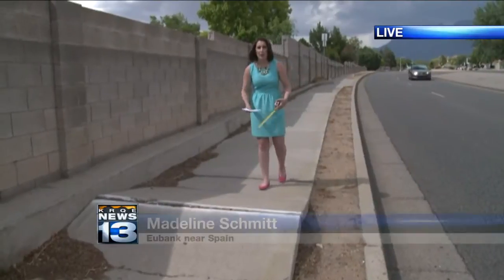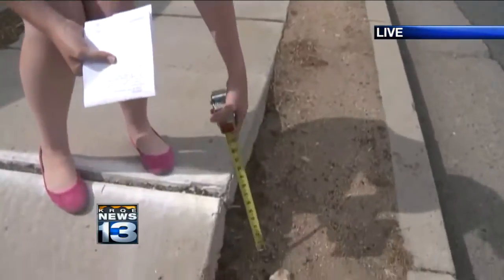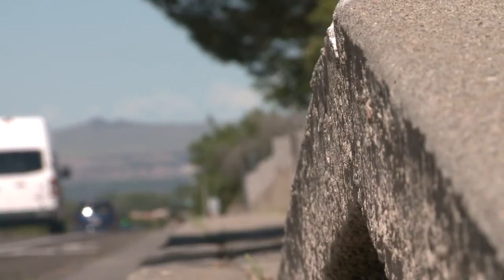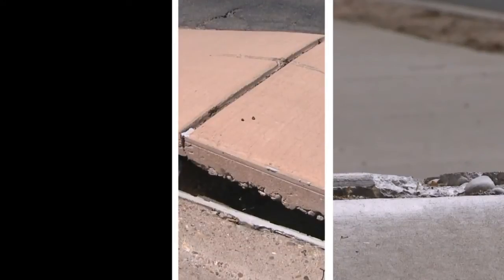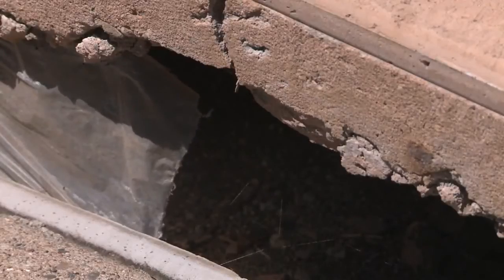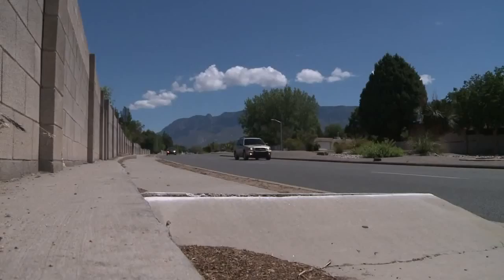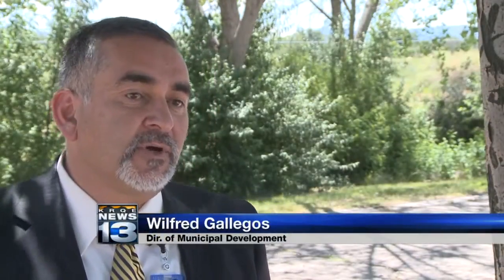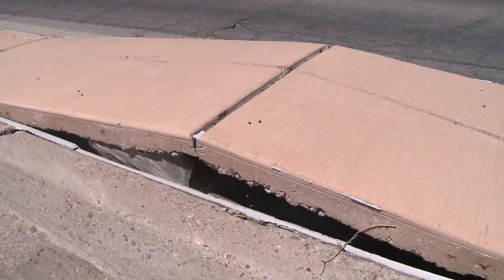Buckled sidewalks have Albuquerque residents on lookout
A problem with Albuquerque sidewalks has residents watching their step.